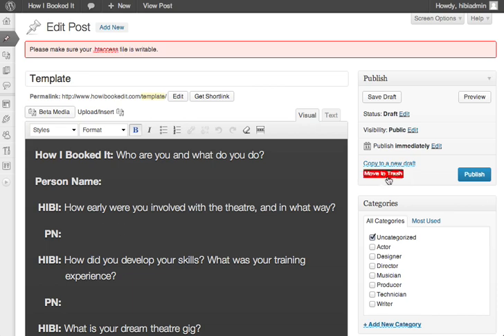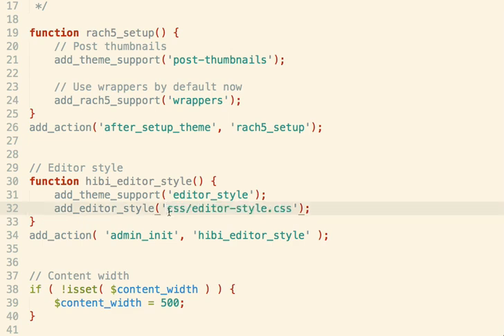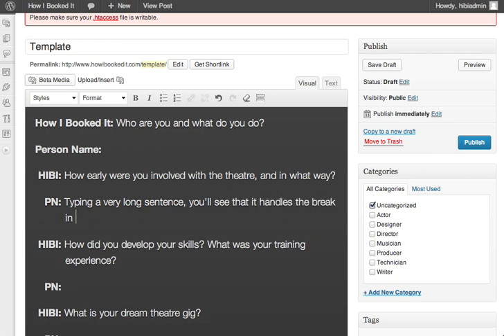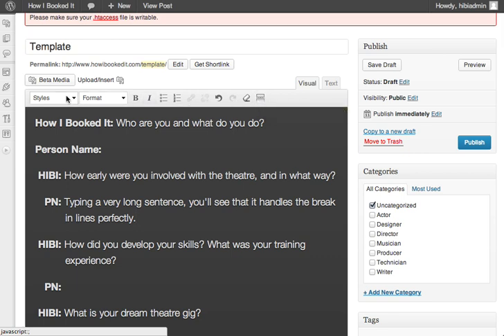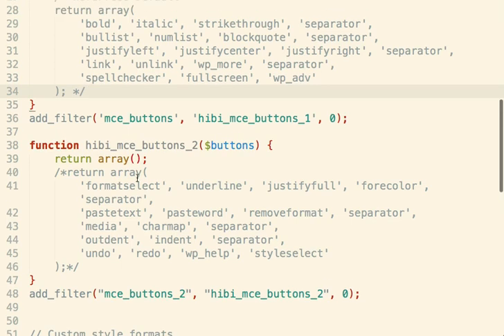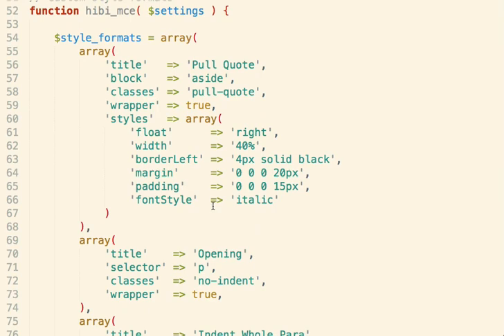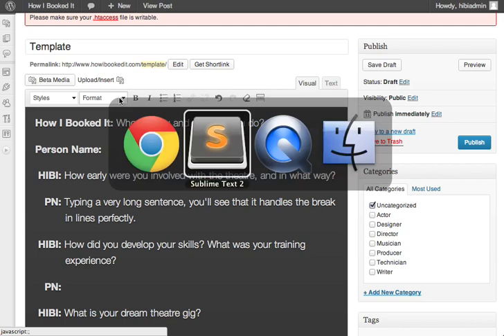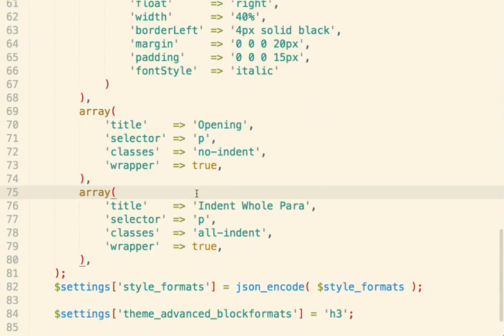WordPress Inspiration: Visual Editor customisation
(The start of the video got cut off, but I uploaded it anyway because the rest went really well!)

Here's a quick demonstration of some ways to customise the WordPress visual editor. Tweaking the visual editor is a great way to improve your WordPress experience whether you're a hardened coder or a first time user.